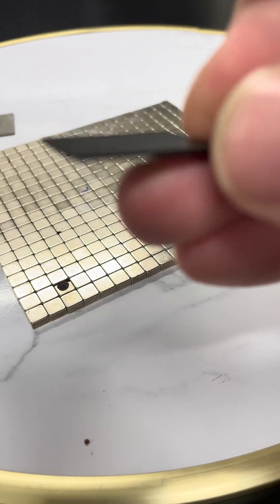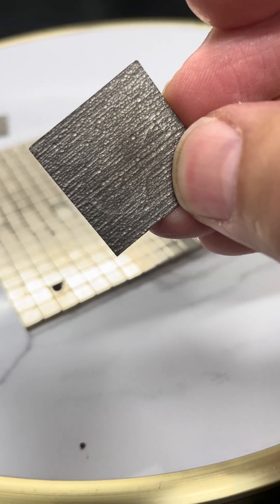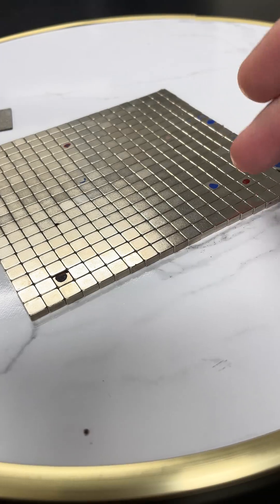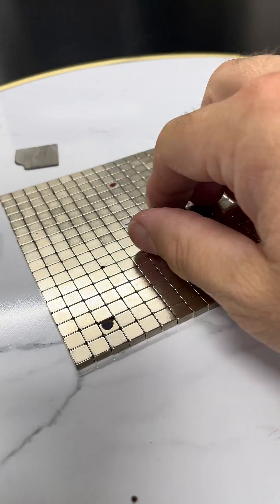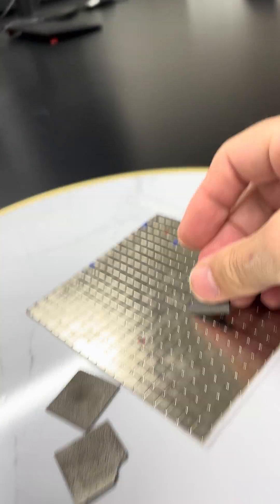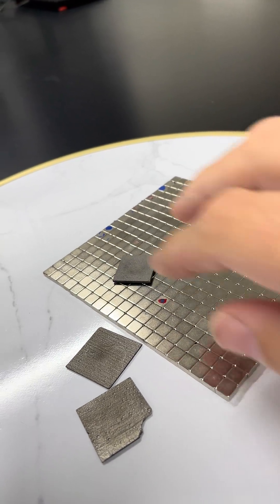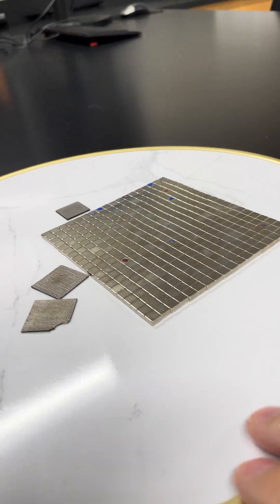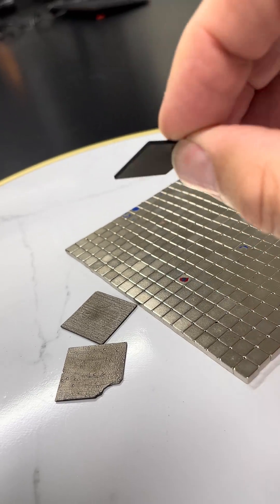Diamagnetic Graphite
PIRA DCS 5G30.00